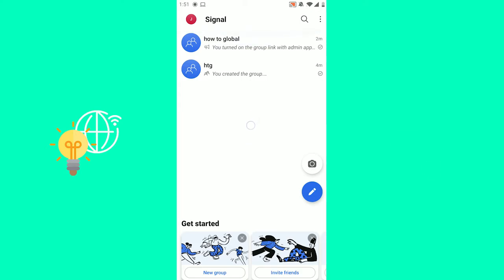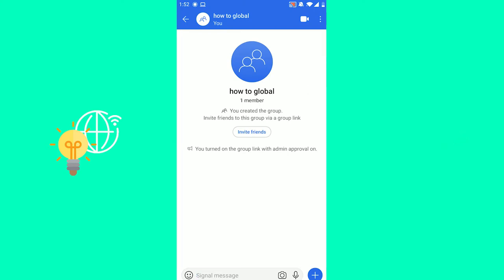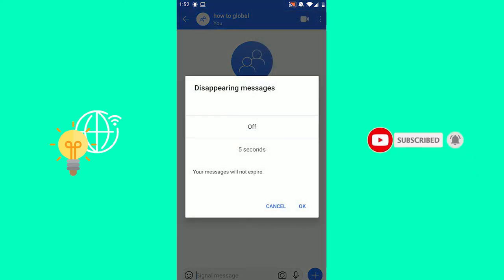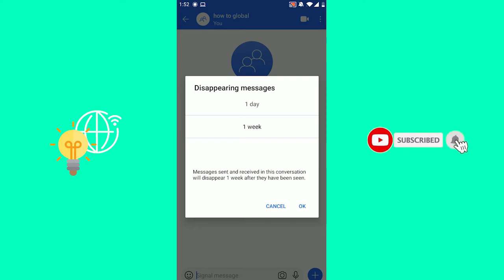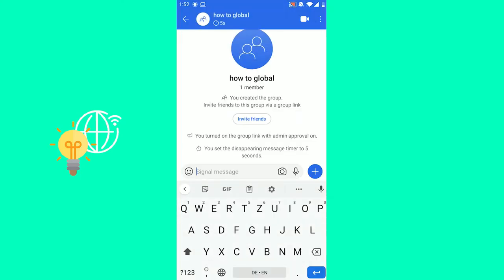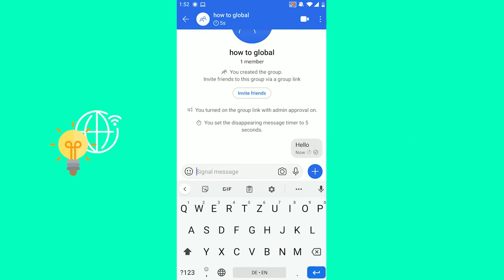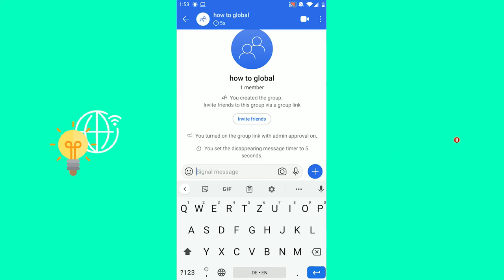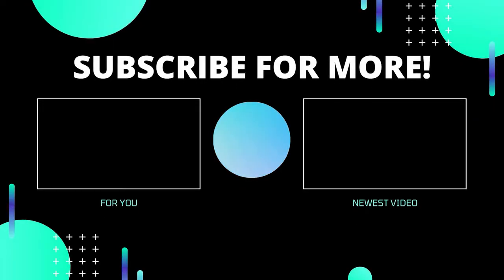How to Enable Disappearing Messages on Signal! (2021)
In this video i am going to show you how to enable the disappearing messages option on the signal app in 2021.